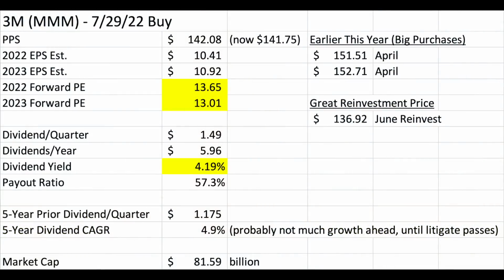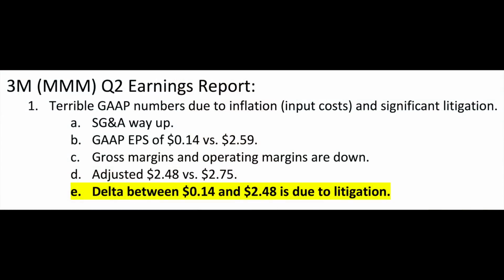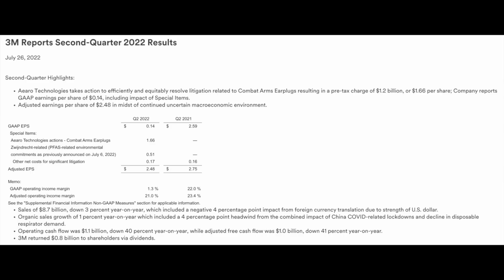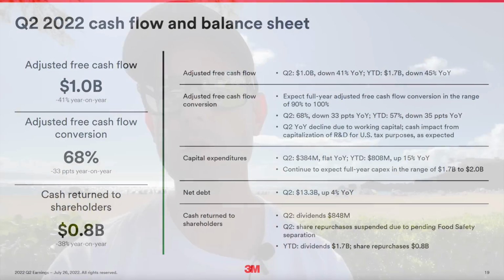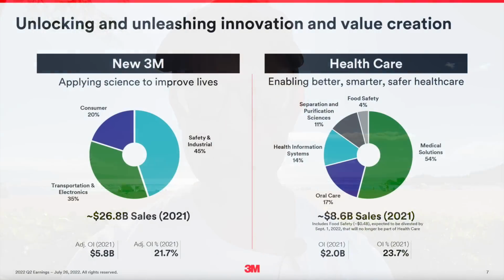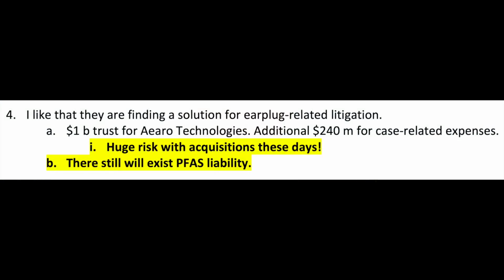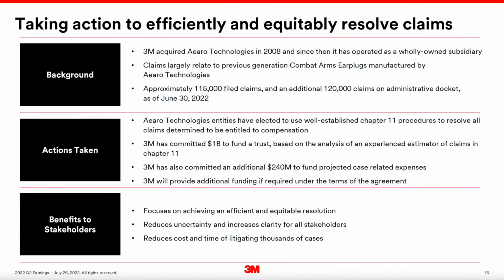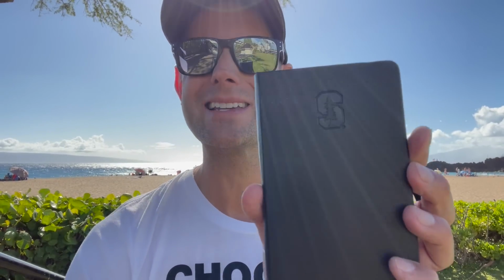Deep Value Core Dividend Stock: I Bought A Lot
I recently purchased a large stake in this deep value core dividend stock. It trades at a dividend yield of 4.19% and a forward PE ratio in the 13 range. I'm talking about 3M (MMM). In today's video, I'm excited to cover their Q2 earnings release.

Timestamps:
0:00 Introduction: I am filming today's dividend investing video from the beautiful Sheraton Resort on Ka'anapali Beach in Maui, Hawaii.
0:33 3M Company (MMM) represents about 5.0% of my dividend stock portfolio.
0:38 MMM is yielding 4.19% and is trading at a forward PE in the 13s.
1:00 MY RECENT 3M (MMM) DIVIDEND STOCK PURCHASE
1:02 I share all of my stock trades over on Patreon. Check out the pinned comment to learn more about my Patreon.
2:32 3M (MMM) Q2 EARNINGS REPORT ANALYSIS
2:59 THEME 1: Terrible GAAP (and adjusted) numbers due to inflation and significant litigation.
3:30 Gross margins are down due to inflation. Operating margins are up due to significant litigation.
4:04 GAAP EPS are way down at $0.14 per share vs. $2.59 per share just a year ago.
4:27 The GAAP vs. adjusted is ALL due to litigation.
5:03 KEY POINT: There is no free lunch with dividend stock investing. There is risk here due to significant litigation related to earplugs and PFAS.
5:25 THEME 2: Terrible free cash flow! (Down 41% year-over-year)
6:00 Free cash flow conversion is down to working capital and R&D restructuring, so the dip in free cash flow conversion could be temporary.
6:40 3M brings risk to my portfolio. This is not Starbucks-like risk. This is on a whole other level. There is a lot more risk at MMM than SBUX. That said, SBUX forward PE is in the mid-20s, MMM is in the 13s.
8:16 THEME 3: I love the healthcare spin-off!
8:34 I think the stock is up due to the healthcare spin-off (positive news). I'm holding my shares!
8:51 New 3M will continue to hold 19.9% of the healthcare spin-off.
9:08 New 3M is about 76% of the total revenue, and about 24% comes from the healthcare division.
10:14 THEME 4: Earplug litigation seems to be resolved but PFAS litigation looms.
10:35 God Bless our military personnel. Thank you for what you do!
11:35 They will establish a $1 b trust. They will set aside $240 m in case-related expenses. This is their solution for Aearo Technologies.
12:13 I think the stock was up on this news, as it's a less-costly resolution than previously anticipated.
13:54 THEME 5: It will take YEARS to resolve MMM’s inflation and litigation issues. I don't see huge dividend increases anytime soon.
14:32 THEME 6: What am I doing with my personal MMM shares?
14:53 Do you remember the Stanford notebook days?
16:06 DISCLOSURE AND DISCLAIMER